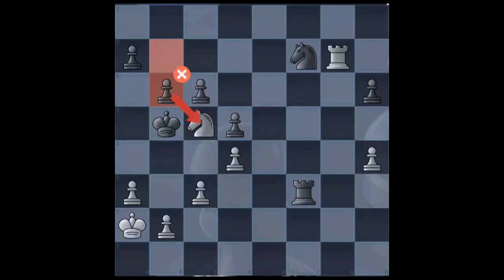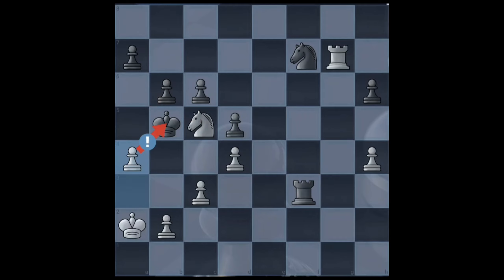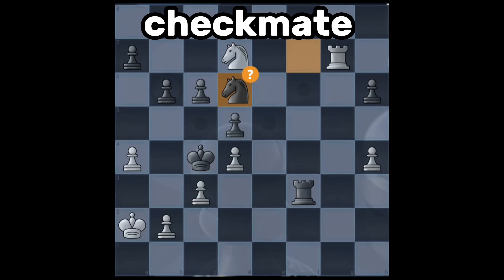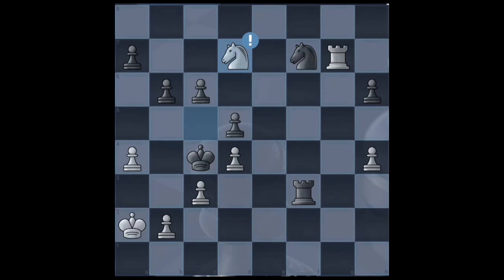Solve this 9237 IQ puzzle if EN PASSANT is forced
This chess puzzle is featured from a real chess game played in women's world rapid championship 2023, Player didn't get the position and game ended in a draw. Have a try at this puzzle if you can solve what 2300+ player couldn't. This chess puzzle features a brilliant move. This puzzle is not a mate in 2 or 3 puzzle but rather a positional puzzle which you will be winning after finding two great moves.